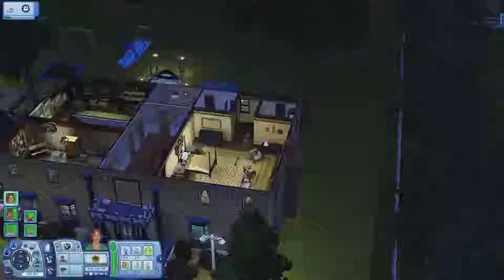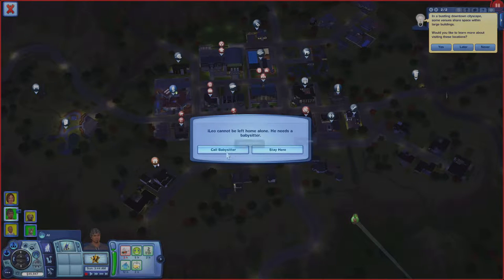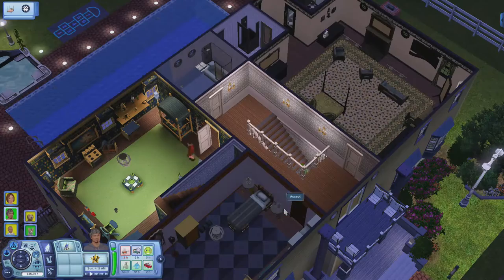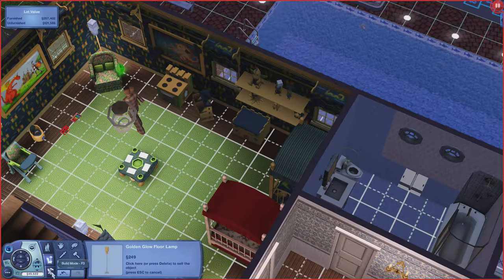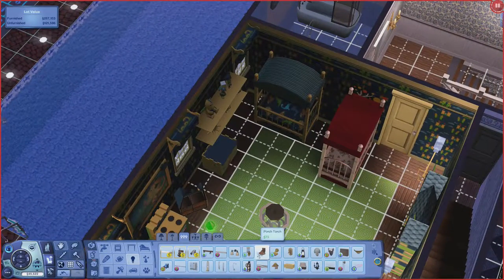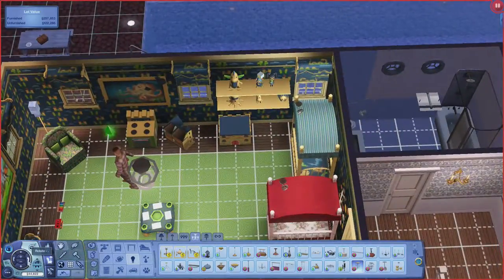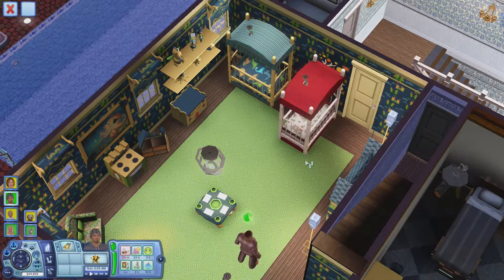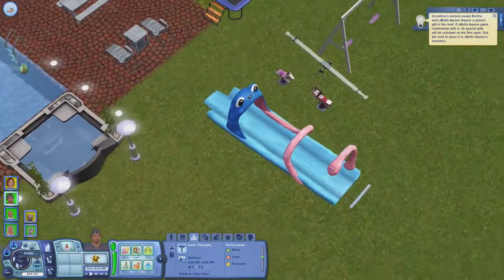The Sims 3 (PC) - Another Baby : Ikeshudo Plays || 4 || Christian Gaming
In this episode, we prepare for and gain another addition to the family.  Please check out more on this channel as well as my other channels that will provide you with different types of content.  Thanks again and be blessed!

Car Mechanic Simulator DLC List:  WIP

Time lapse music: “Pulsing Dance – Warming up” “Kindergarten Playground – Playtime” “Sinfonia Suite – Notturn” via Corel VideoStudio © X10